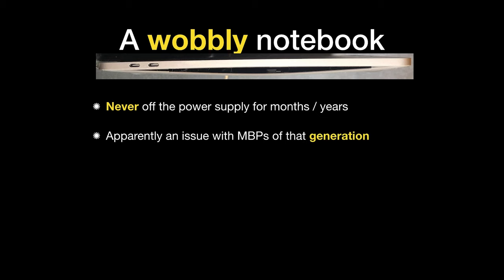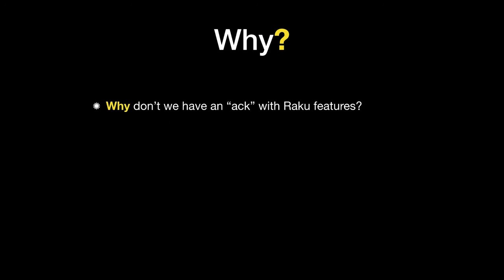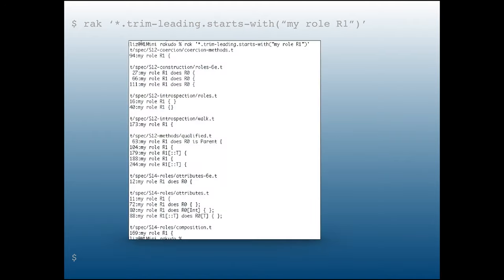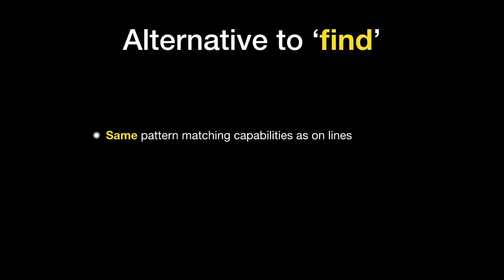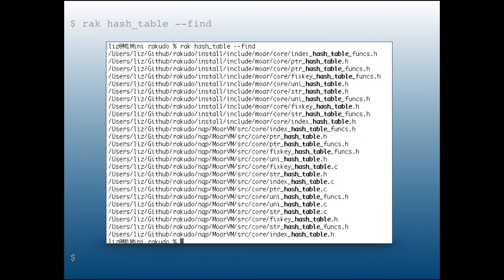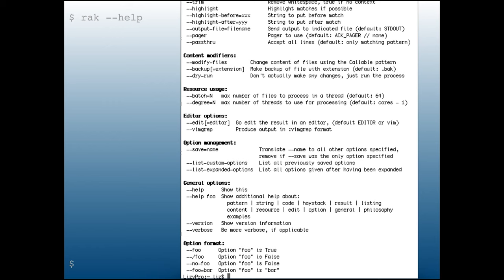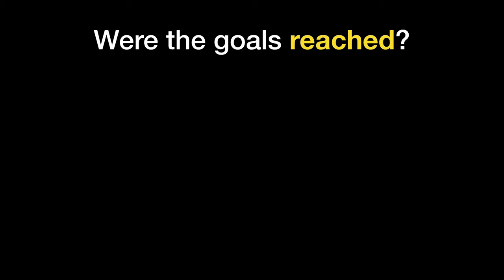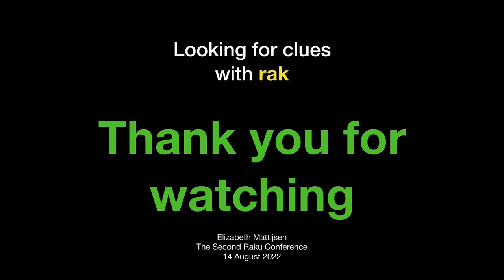Elizabeth Mattijsen. Looking for clues with rak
The Raku Conference 2022

App::Rak is a relatively new module that provides a command-line script called "rak".

"rak" can very easily handle all of your file system searching needs. It combines the best features of "grep", "ack" and "find" with Raku's regular expressions, while taking advantage of multi-core processing as much as possible. And can be customized to your needs!